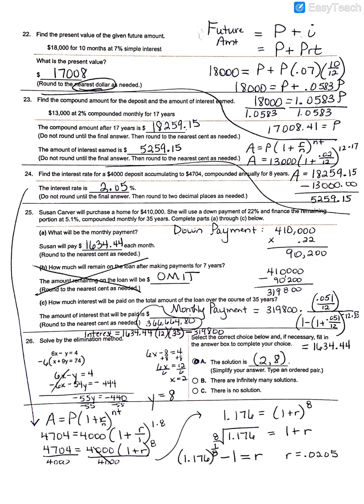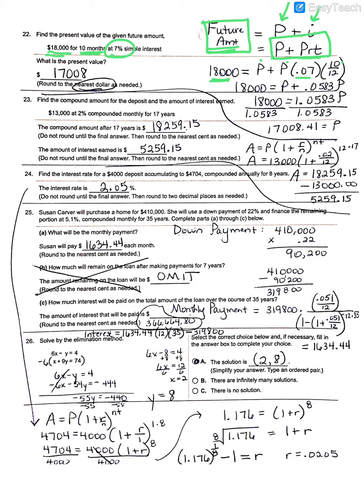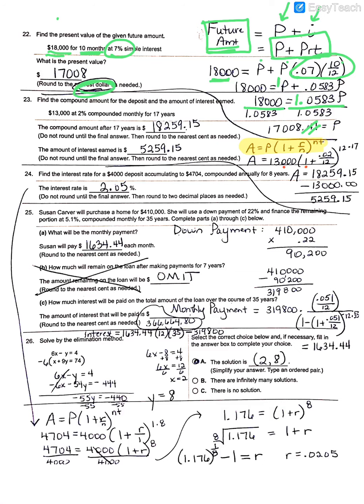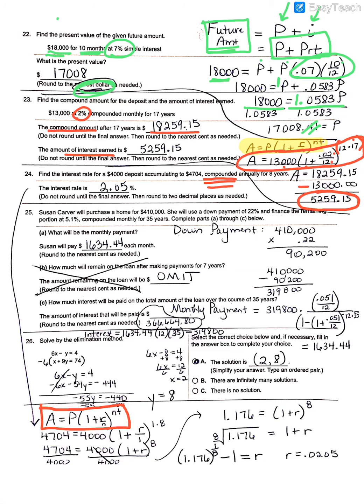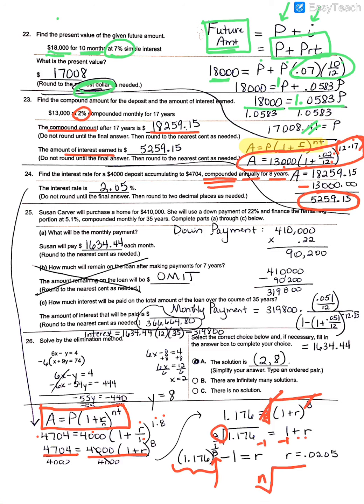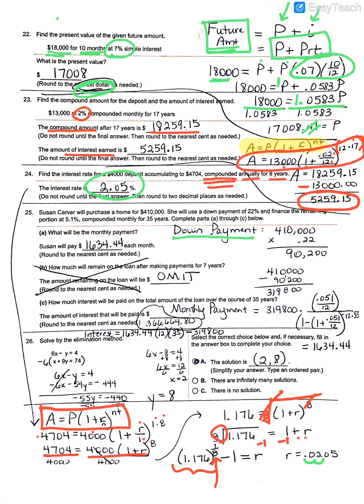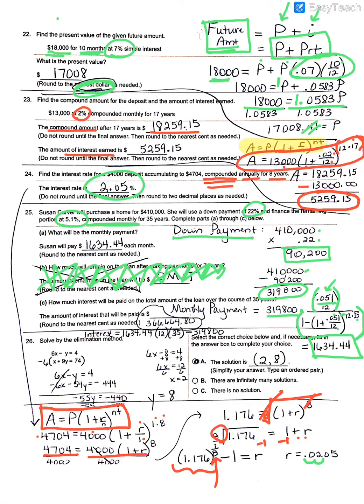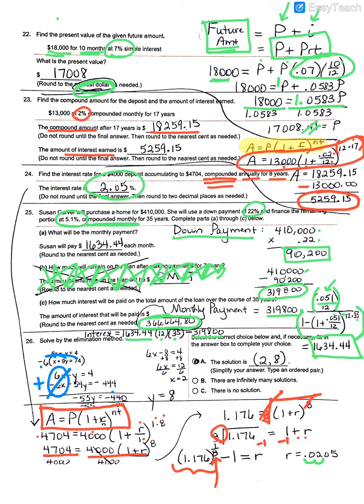Math 1324 Final Review 6